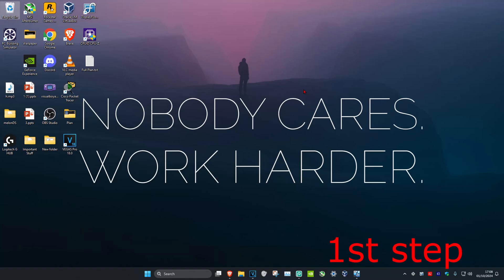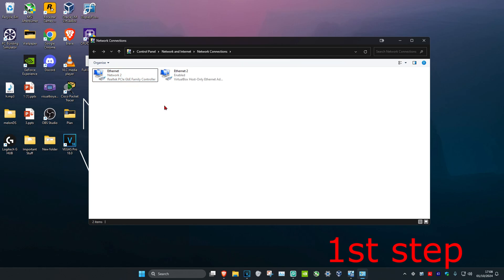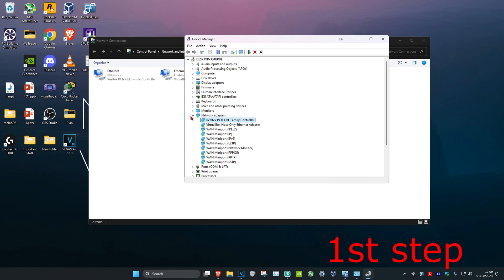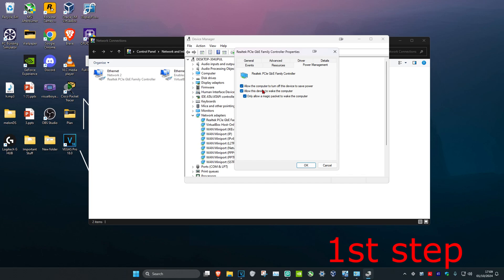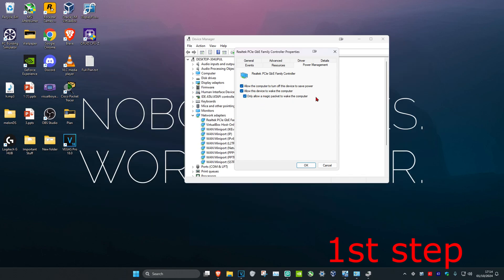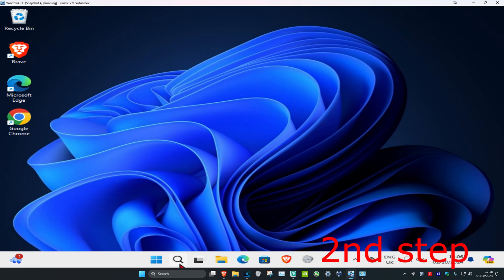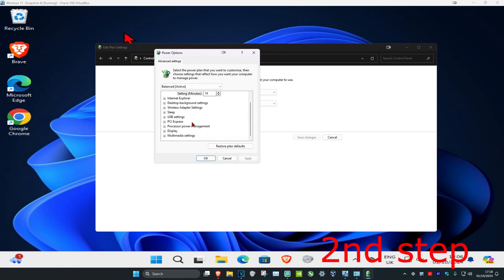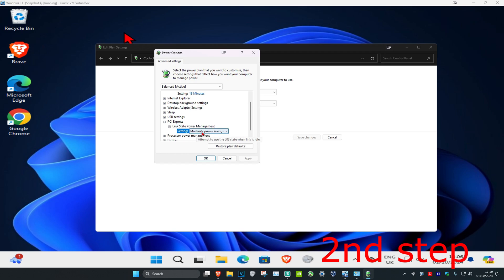How To Fix Wake on LAN Not Working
Wake-on-LAN Not Working on Windows 11/10/8/7 Computer [Tutorial]

Your Windows 11 device can be used in different ways and for different tasks since Microsoft added useful in-built features that can ease your daily schedule.

But, maybe the most popular feature that can be used on Windows 11 is Wake-On-Lan. Unfortunately, more and more users are complaining about WOL issues, which mean that we must find a way to fix these problems.

Wake-on-LAN is an Ethernet networking standard that allows a properly configured network computer to be turned on or awakened by a network message. In this post, we will provide comprehensive solutions you can try to successfully resolve issues where Wake-on-LAN (WOL) is not working on your Windows 11 computer.

Wake-on-LAN (sometimes abbreviated WoL) is an industry-standard protocol for waking computers up from a very low power mode remotely. The definition of “low power mode” means while the computer is “off” and has access to a power source. This is useful if you plan to access your computer remotely for any reason: it allows you to retain access to your files and programs while keeping the PC in a low-power state.

Issues addressed in this tutorial:
wake on lan not working windows 11
wake on lan not working
wake on lan doesn't work

This tutorial will apply for computers, laptops, desktops, and tablets running the Windows 11, Windows 10, Windows 8, Windows 7 operating system (Home, Professional, Enterprise, Education) from all supported hardware manufactures, like Dell, HP, Acer, Asus, Toshiba, Lenovo, and Samsung.